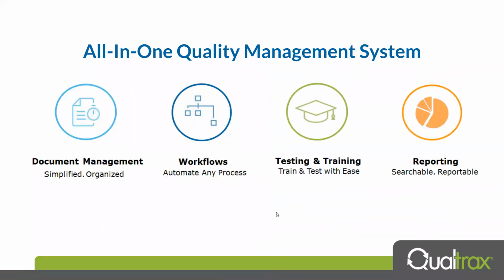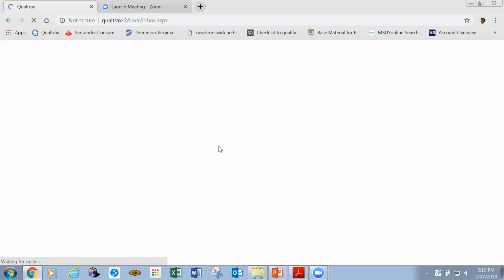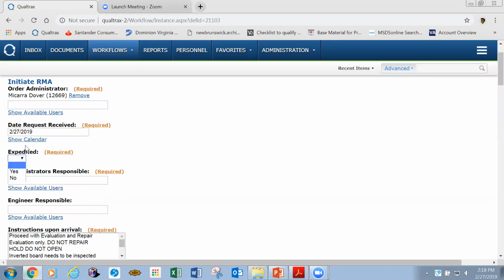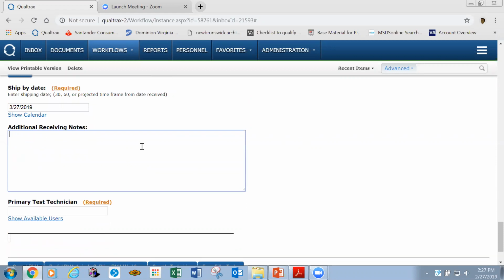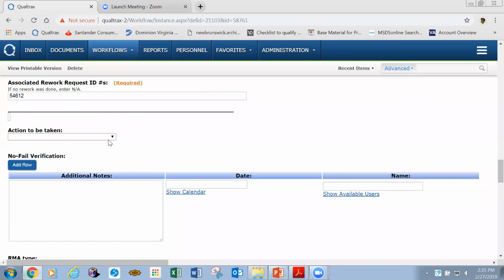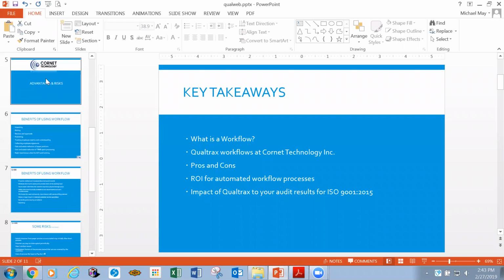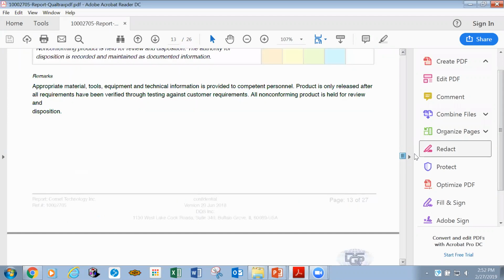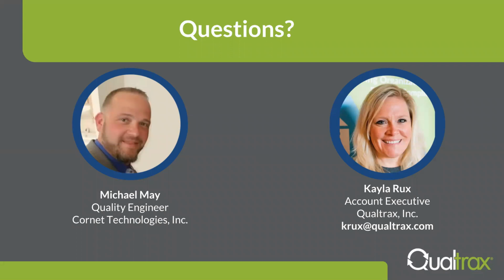The ROI & Power of Process Automation for ISO Certified Businesses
Michael May, Quality Engineer for Cornet Technology, Inc., shares his first-hand account of how his organization has experienced a tremendous return on investment (ROI) with Qualtrax Compliance Software. Michael provides specific and detailed examples of how process automation has been a key to this ROI and to successful audit results.

Cornet Technology, Inc. is an OEM that manufactures communication devices for the military to keep soldiers and civilians safe. With mission-critical applications of their products, Quality Assurance underpins all the efforts of Cornet Technology, Inc.